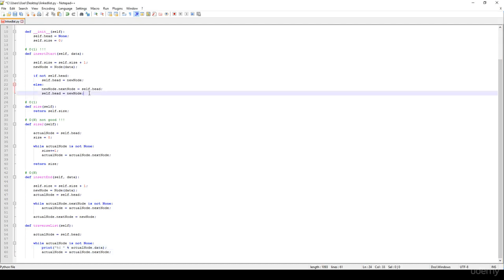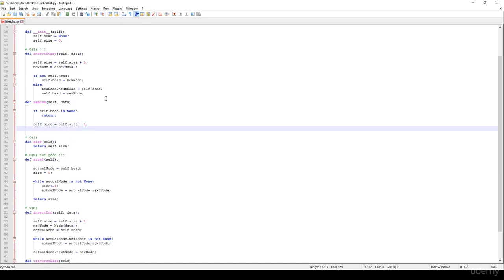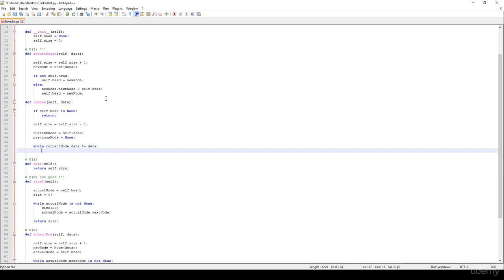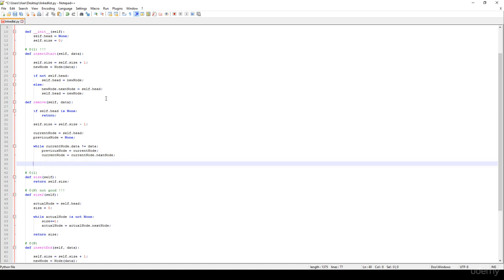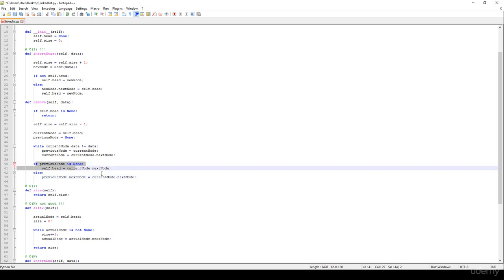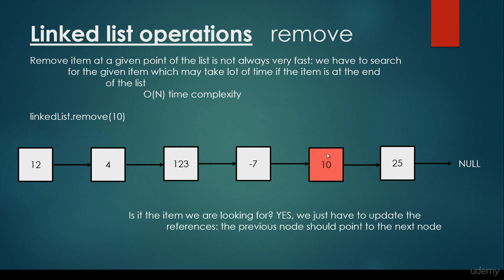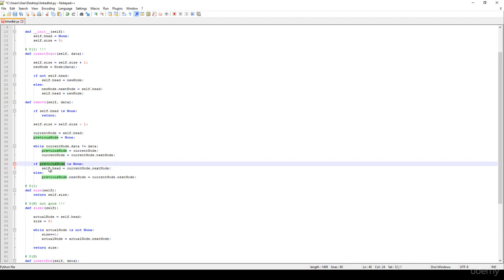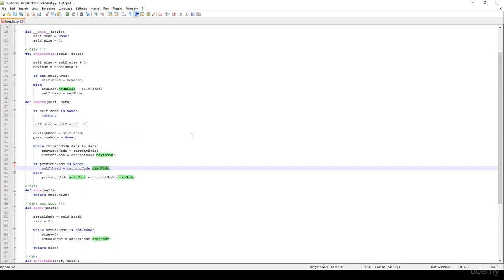Algorithm and Data Structure in Python - 14 Linked list implementation III remove